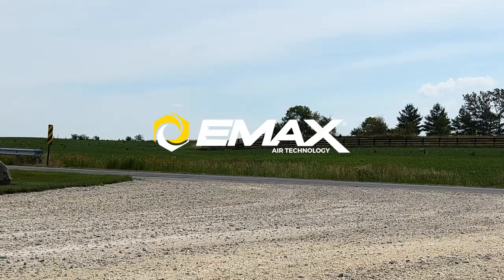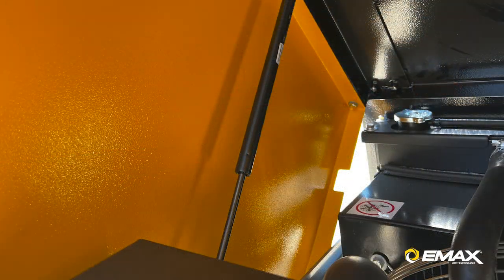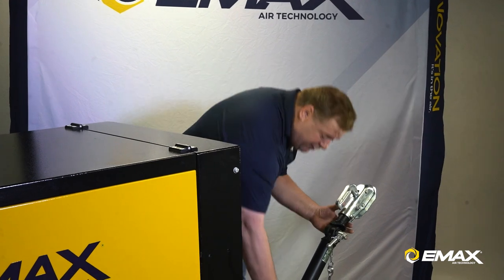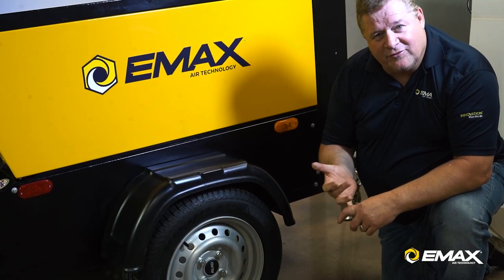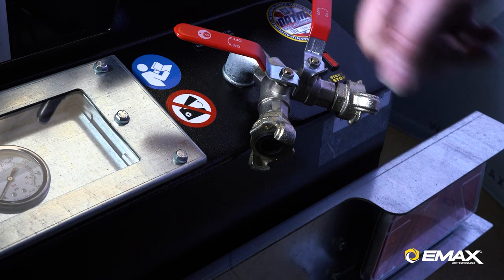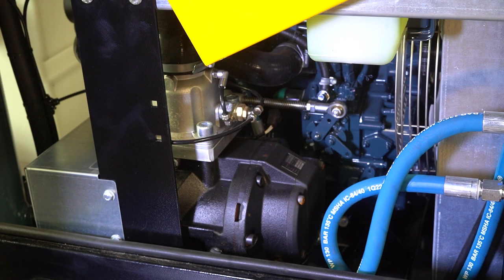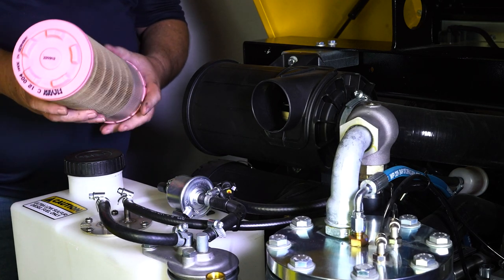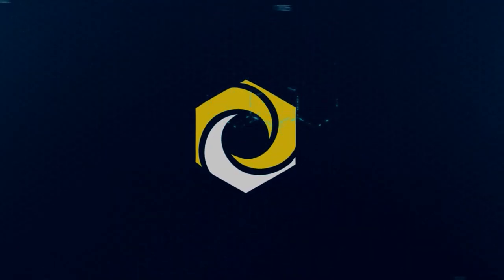Diesel Rotary Screw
FEATURES
• HEAVY DUTY BUT LIGHT WEIGHT AND WELL BALANCED
• QUIET OPERATING EXHAUST AND
WEATHER-PROOF CANOPY 100% DUTY CYCLE
• LIQUID COOLED 3 CYL
TOP RATED KUBOTA ENGINE
• COLD WEATHER STARTING GLOW PLUGS
• VARIABLE SPEED ON DEMAND ENGINE CONTROL REDUCES LOAD FOR BETTER FUEL CONSUMPTION
• PROVEN GERMAN MADE (SINCE 1939) ROTARY SCREW PUMP
• 100% DUTY CYCLE
• EASY SPIN ON/OFF MANN BRAND FUEL, OIL, AND AIR FILTERS
• LARGE RADIATOR COOLING CAPACITY
• ADJUSTABLE HITCH WILL ADJUST IN SECONDS TO ANY HITCH HEIGHT
• TRAILER OPTION THAT IS DOT CERTIFIED FOR HIGHWAY USE (INCLUDES TITLE FOR REGISTRATION)
• CENTER POSITION LIFTING RING FOR EASY LOADING AND UNLOADING
• LARGE LED TAILLIGHTS
• HOT DIPPED GALVANIZED UNDER SUSPENSION/GRILL, BALL HITCH ATTACHMENT, TAIL LIGHT, AND INSTRUMENT PANEL